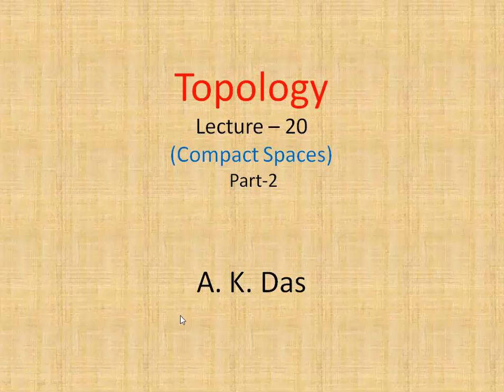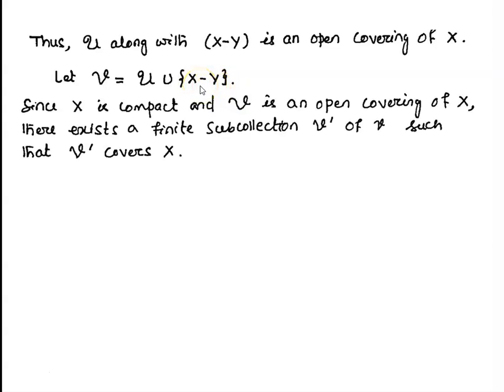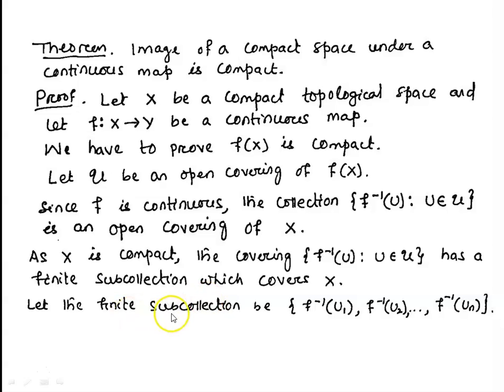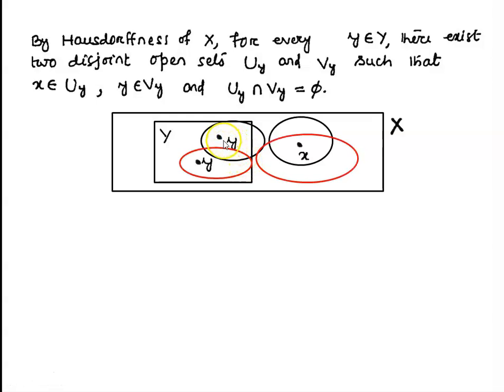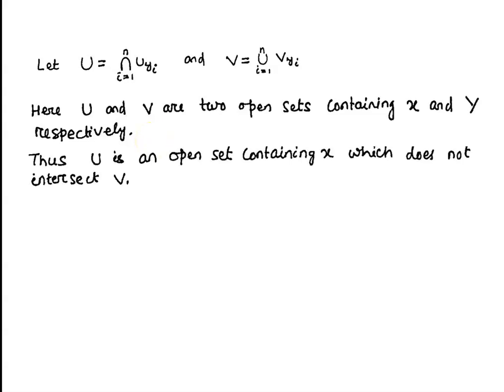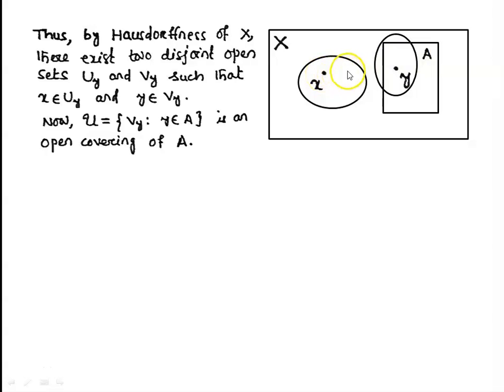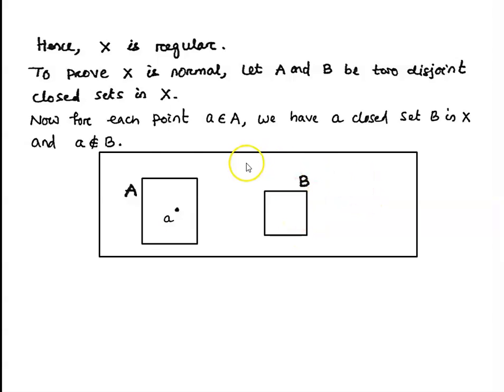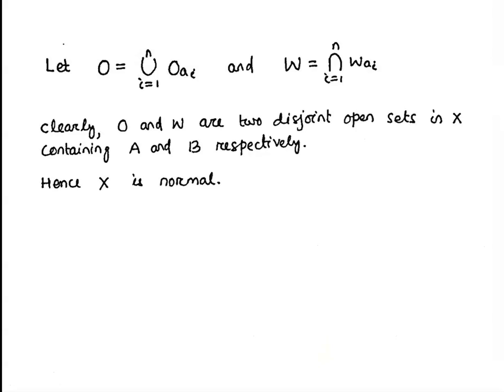Topology Lecture 20 (Compact Spaces) Part 2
This video is part of the lecture series in General topology. In this lecture subspaces and image of a compact space under continuous mapping is discussed.